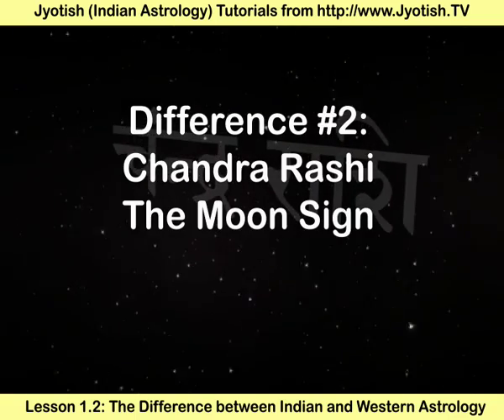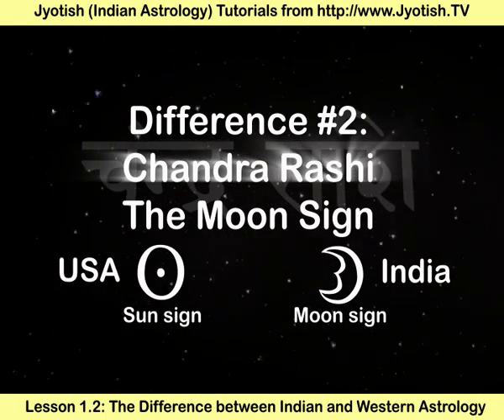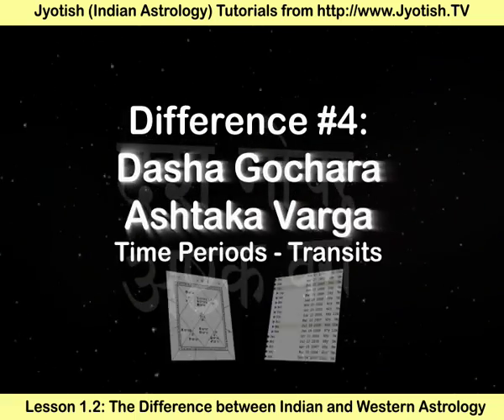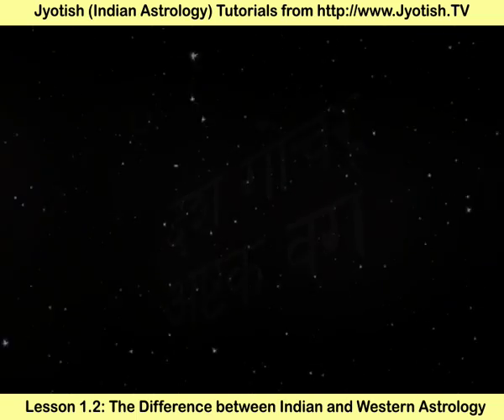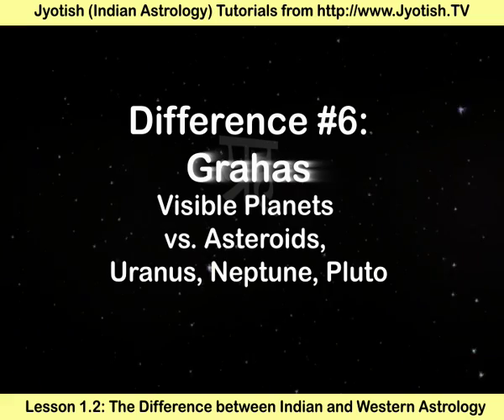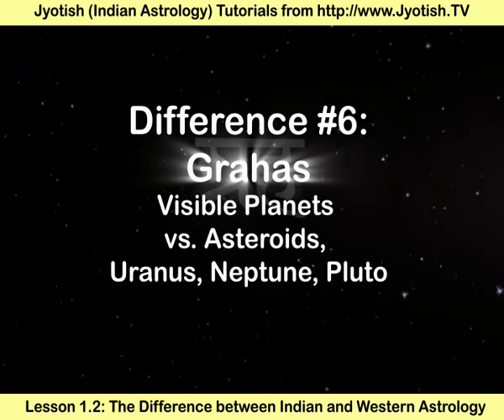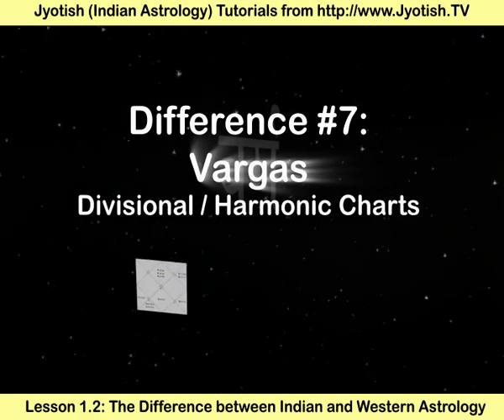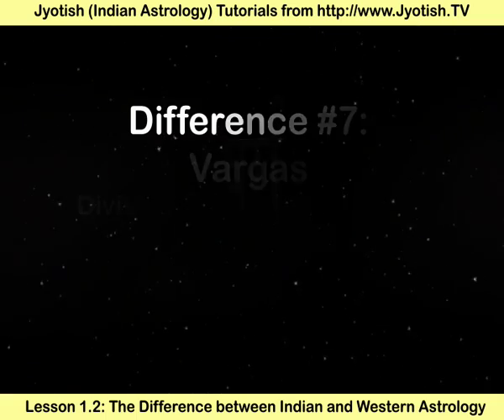Jyotish 1.2: East vs. West Astrology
The video list the 10 main differences between the Indian system of astrology and the astrology of the west.